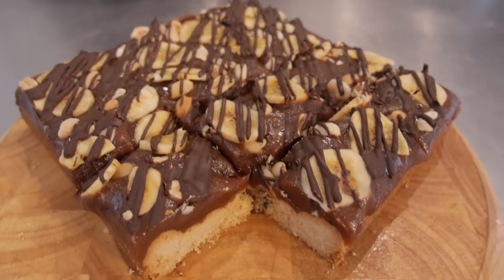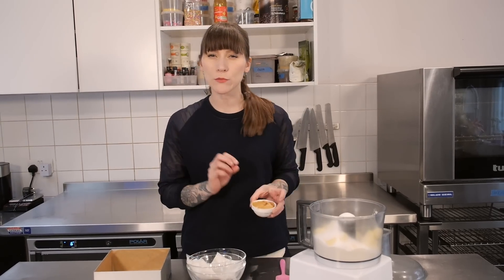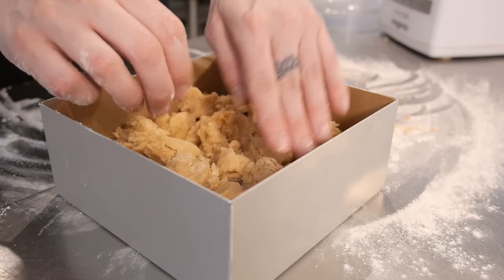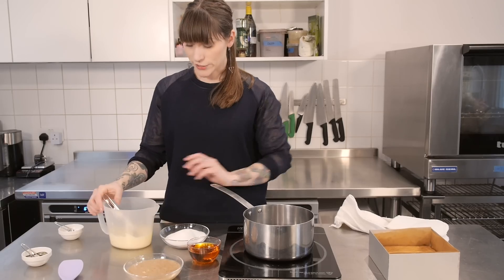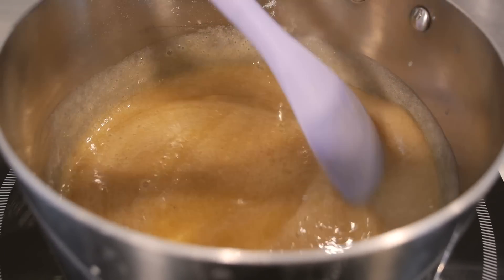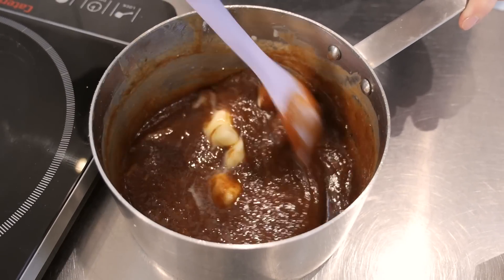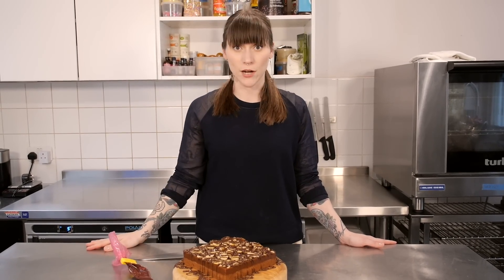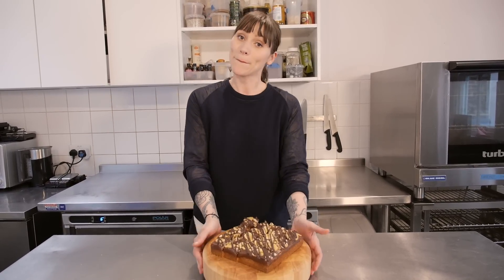Banana Snickers Millionaire's Shortbread Recipe | Cupcake Jemma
You know I LOVE this combo! I don't think you can get too much of peanut and banana and chocolate. So here is another banging recipe to make the best, most delicious version of Millionaire's Shortbread EVER!

Recipe -
For the Shortbread...
200g plain flour
170g chopped unsalted butter, cold
70g caster sugar
pinch of salt
100g smooth peanut butter

For the Banana Caramel...
175ml double cream
1/2 tsp vanilla extract
1/2 tsp salt
200g caster sugar
200g puréed bananas
170g golden syrup
60g cold unsalted butter

Other stuff...
Handful of roasted salted peanuts and banana chips
Melted dark chocolate

Crumbs & Doilies
1 Kingly Court
London
W1B 5PW